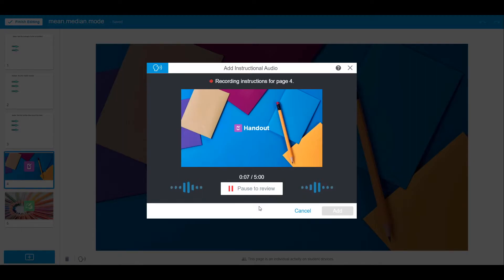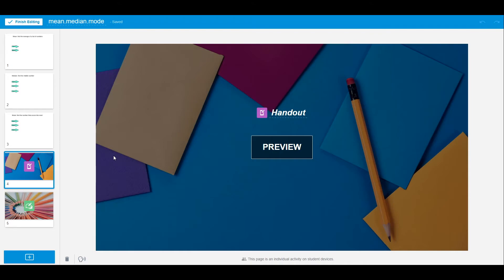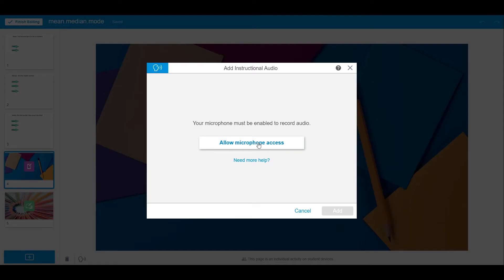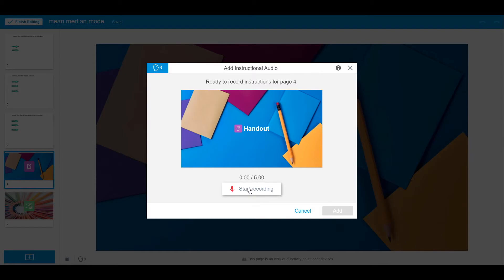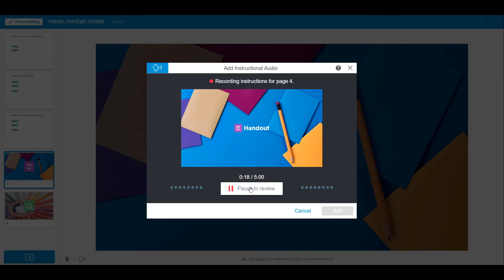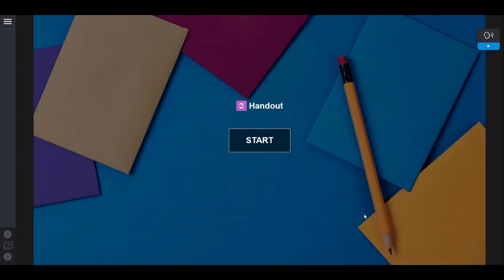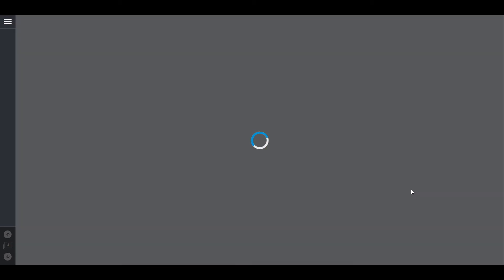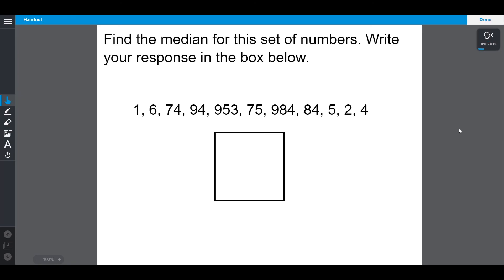Add Audio Instructions - 2021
Add Instructional Audio to your lesson and amplify your teaching voice and connect with students wherever they are. Audio Instruction helps you personalize a lesson and guide students.
🔗 ⛓️Useful Links 🔗 ⛓️